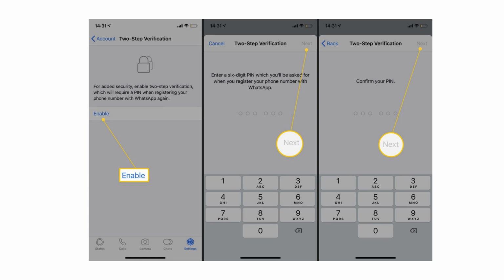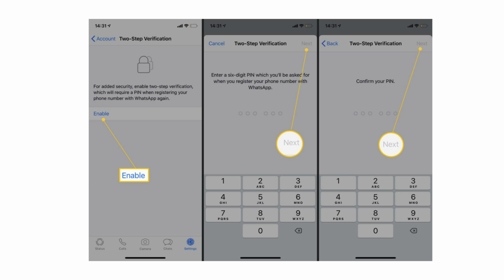How to manage whatsapp two-step verification settings